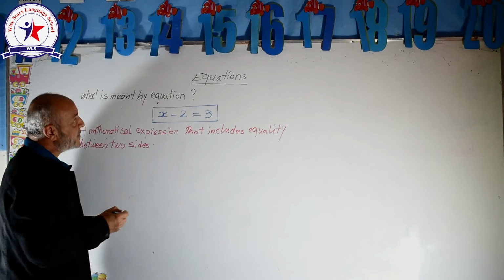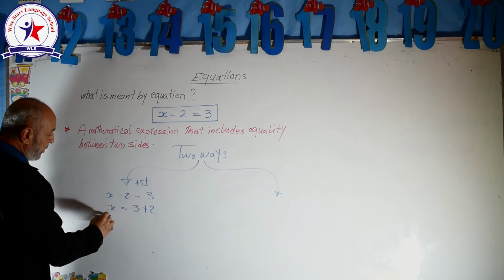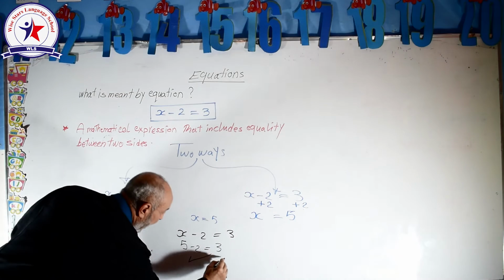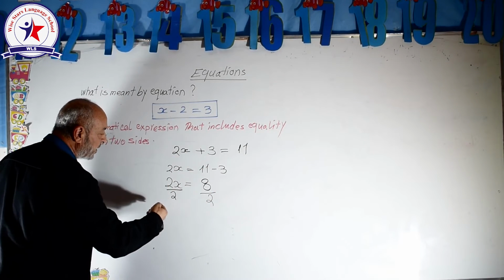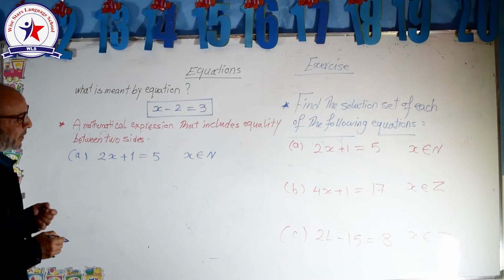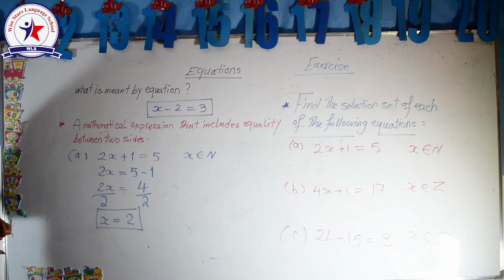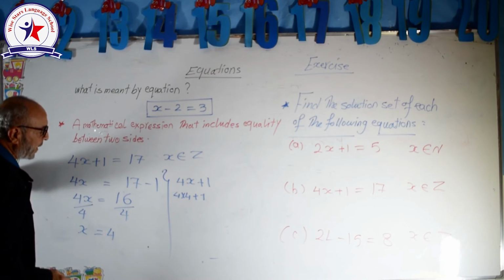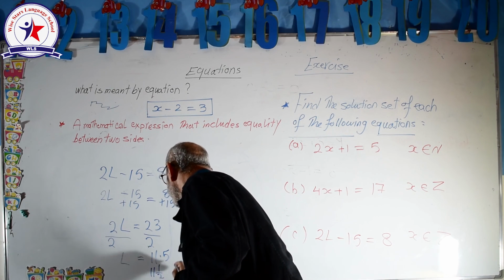Equations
Junior 6 Math